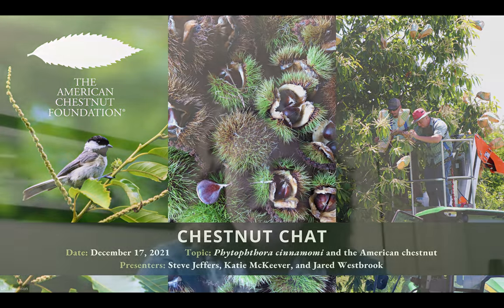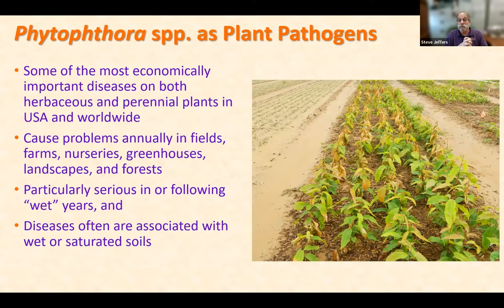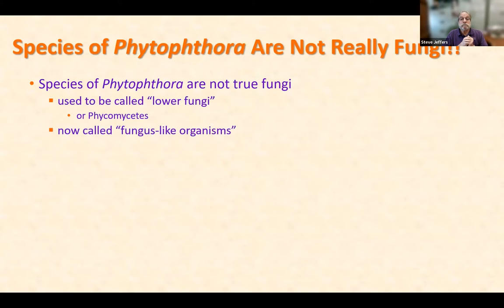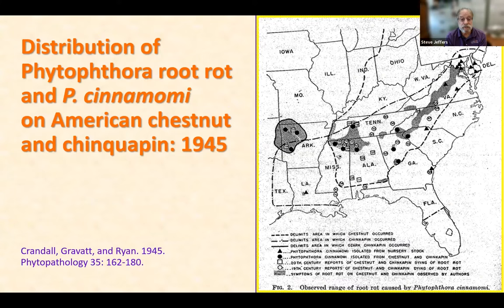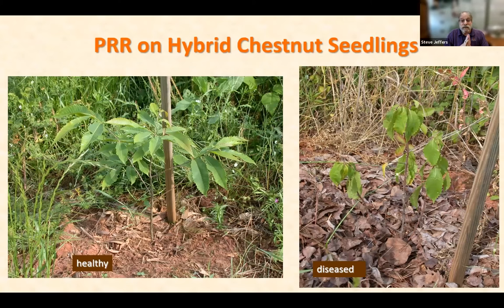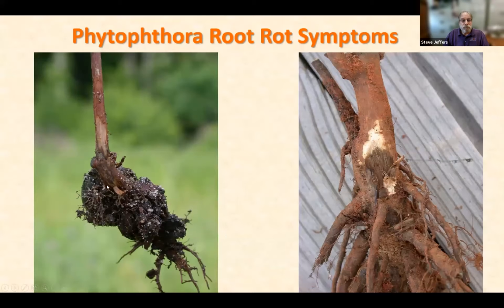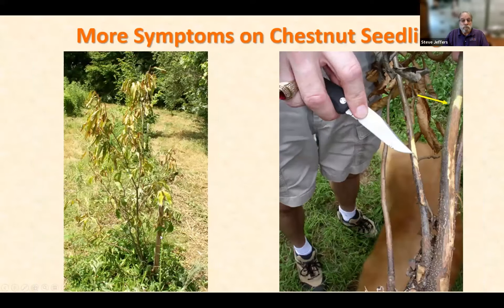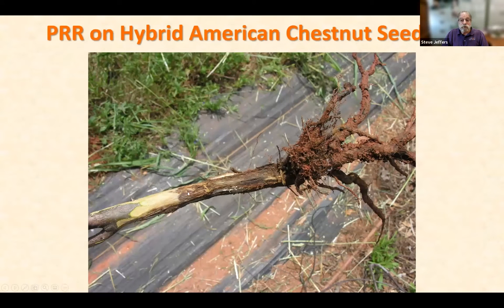Chestnut Chat: Phytophthora cinnamomi and the American chestnut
Presenters Steve Jeffers, Professor of Plant Pathology & Extension Specialist, Ornamental Crops & Trees at Clemson University, and Katie McKeever, USDA Forest Service Bent Creek Resistance Screening Center Director,  discuss their research and findings involving Phytophthora cinnamomi, also known as black ink disease, in American chestnut.